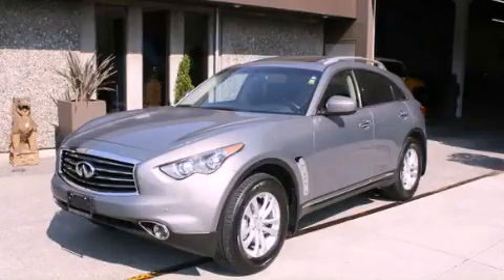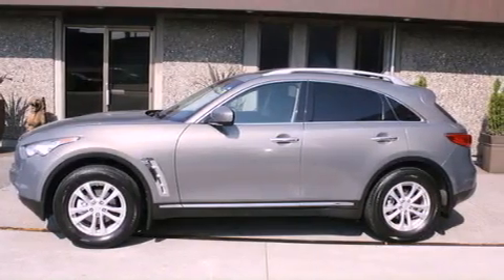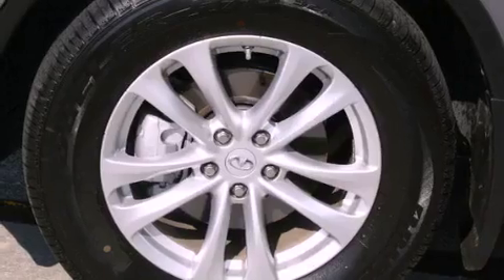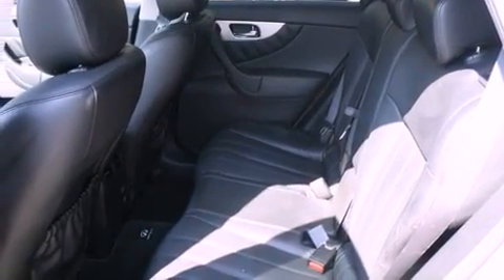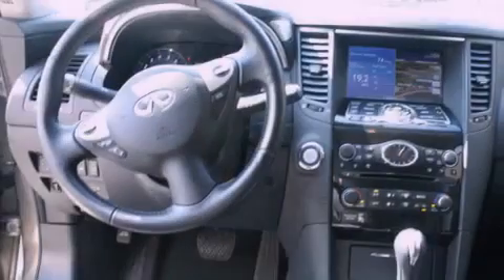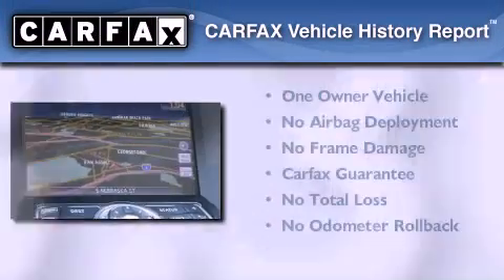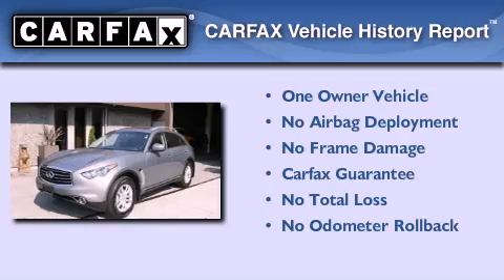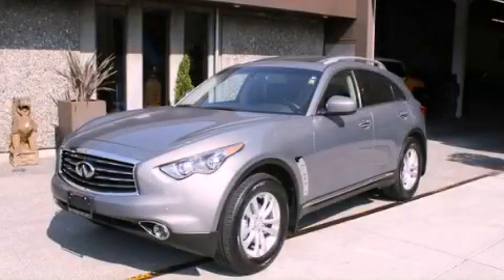2012 Seattle WA 98108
Year : 2012
 Make :
 Model :
 Engine : 3.5L V6 DOHC 24V
 Trans . : Automatic
 Exterior : Bronze
 Miles : 13,309
 Interior : Charcoal

 5910 Corson Ave S.

 2012             Seattle WA